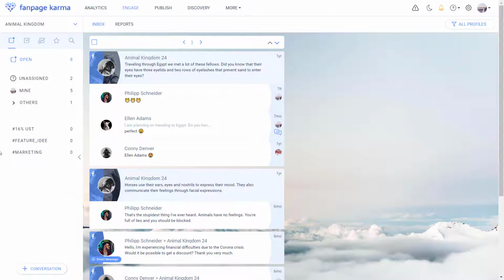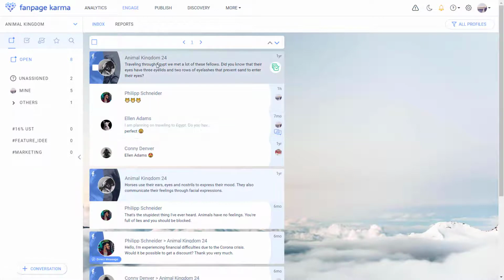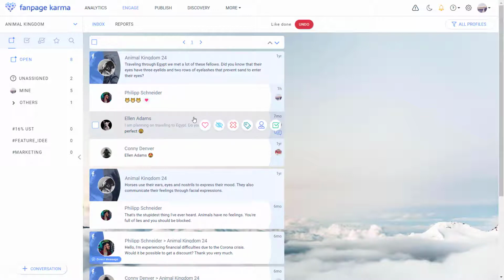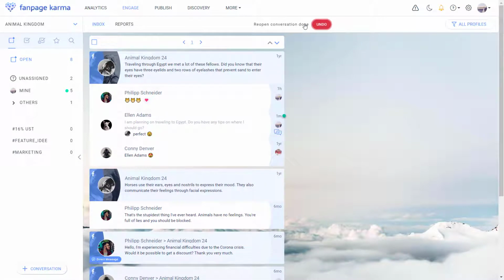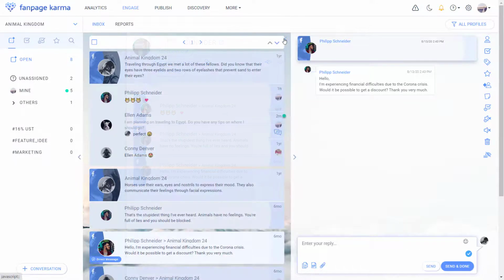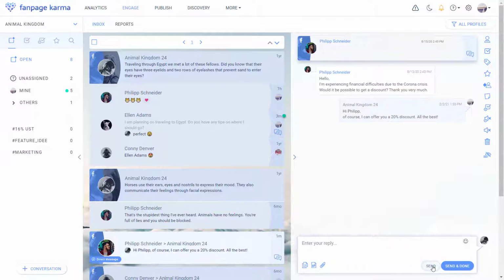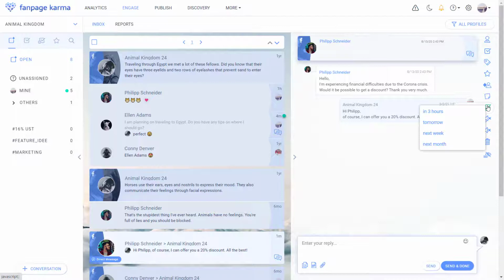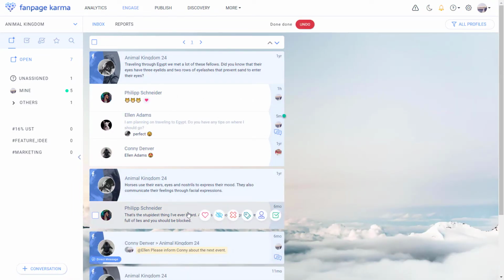Inbox Overview - Community Management with Fanpage Karma (Tutorial)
Fanpage Karma is an all-in-one solution for effective social media management. Analyze, publish, communicate, research and present - all in one tool.